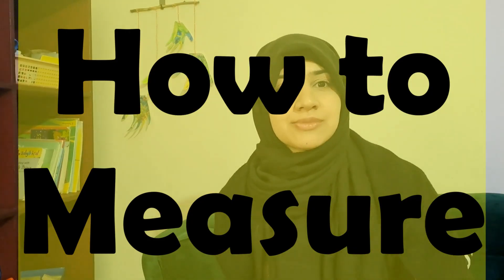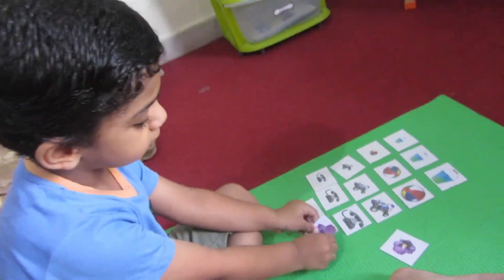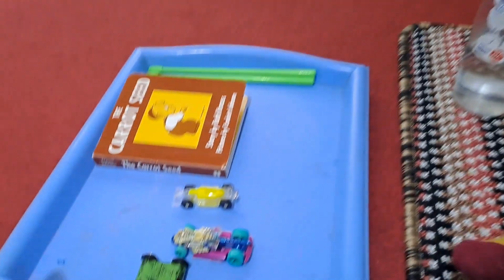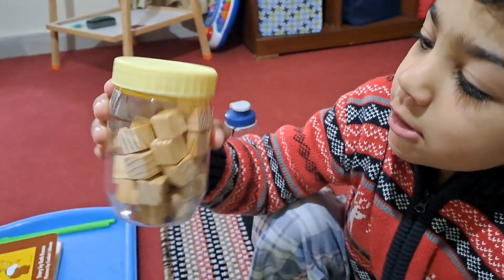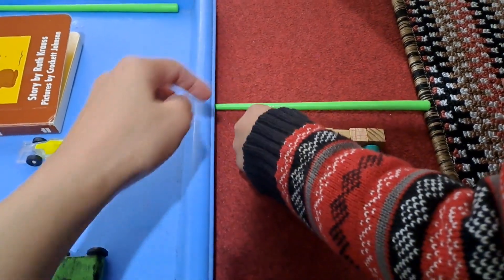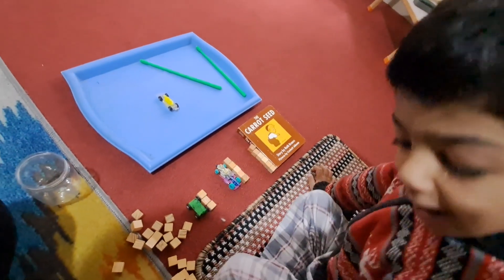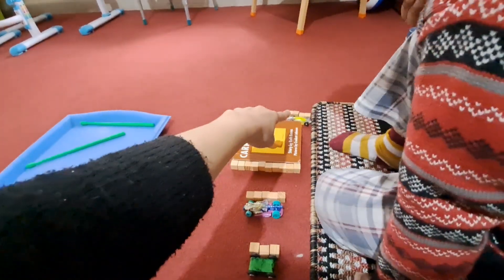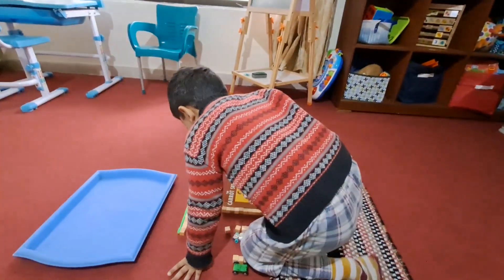Teach a Child how to Measure with this one Activity | Basics of Math for Preschoolers | SARA MEER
Other Videos on Teaching the basics of Maths to Ages 3-5

Ziyad's age: Exactly 4 at the time of making the video.

FAQ's ❤

I'm Sara and I'm a mother to two boys. Yahya born in 2016 and Ziyad in 2019. I've exclusively homeschooled Yahya for 6 years then he started school as there wasn't much option for socializing and he was quite shy in public. Ziyad has been homeschooled till the age of 5. A very active child and I couldn't take his energy anymore at home. :D
Though our kids go to school (an average one, nothing like beacon or so!) We continue to homeschool them with our international buys. School is for socializing and to build some resilience in kids.
I'm super excited to share our way of teaching and take you all along this crazy ride as I build my channel from the ground up.

A: I was born in Pakistan but then moved to Saudi Arabia when I was 1.. Have been raised and lived there all my pre-married life (till my Bachelors).

A: I moved to Sweden after marriage. Lived there for 7 years, then moved back to Saudi Arabia in 2018. Moved to Pakistan in 2020.

A: I have done a four year honours program in Information Technology and Computing. Also, a one-year Diploma in Early Years Education (3-6 years).